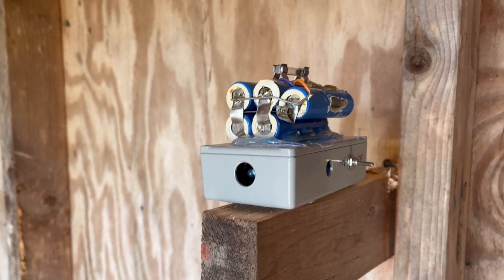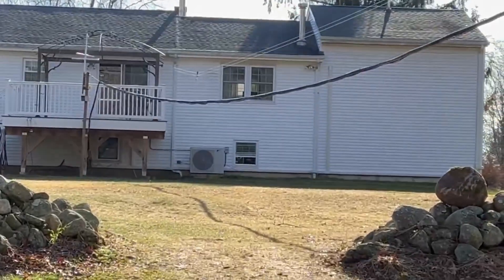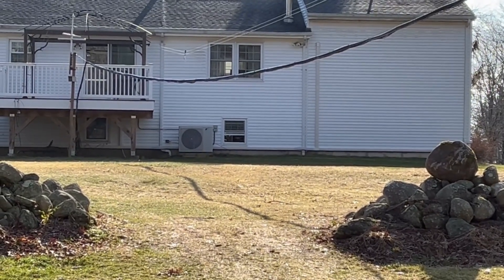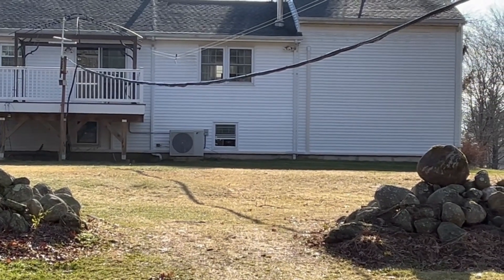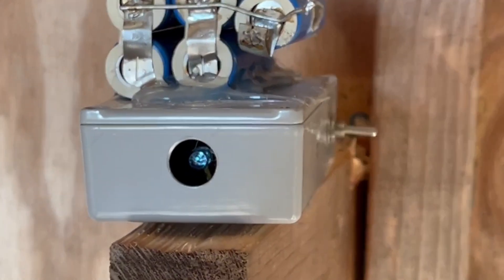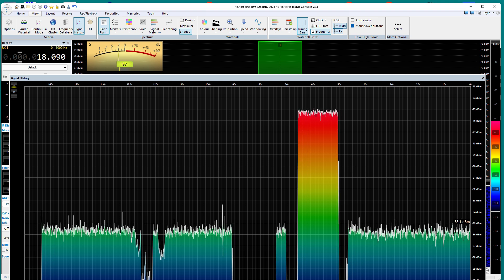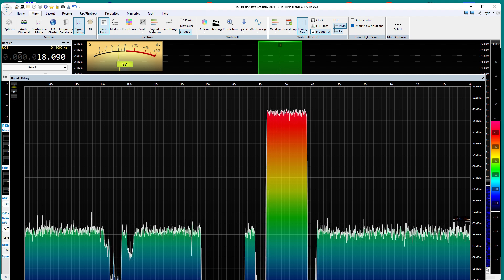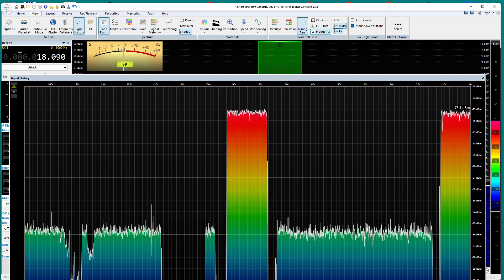Comparison of 5" lens and 10" Fresnel lens with weak signal source